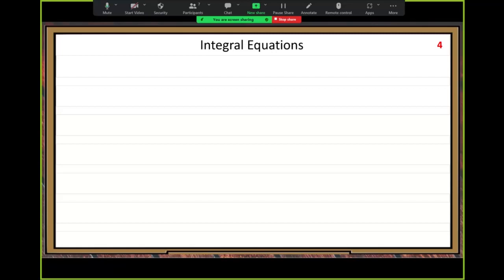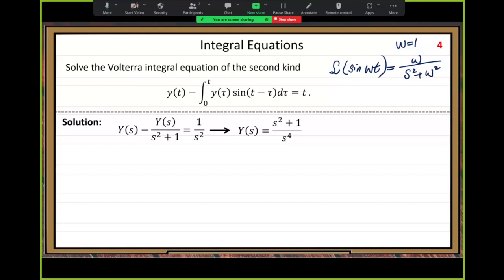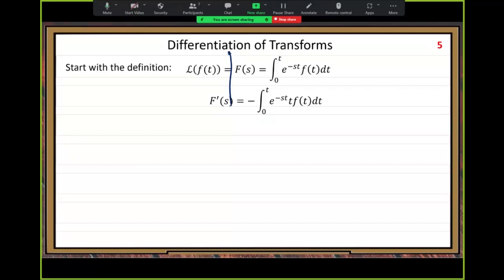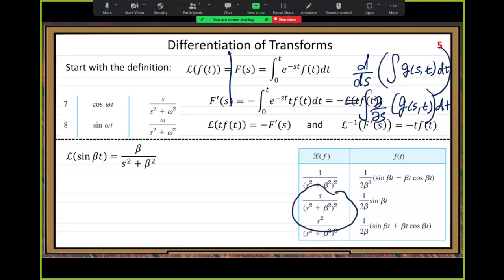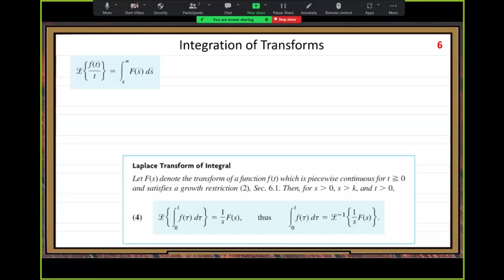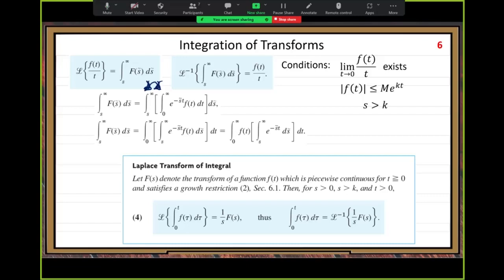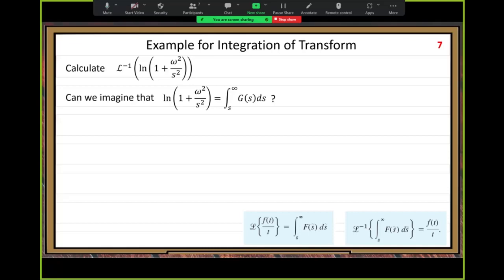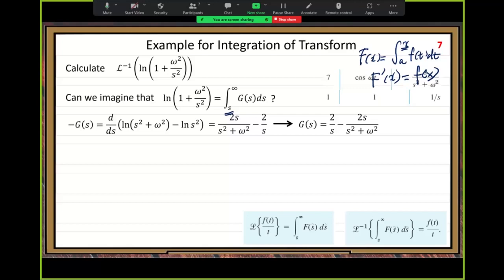JEMT3170SP24Module4EVideo2ndProc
This video is for teaching at WashU:  JEMT3170, Spring 2024, Module 4 Part E.  ODEs with Variable Coefficients and Systems of ODEs